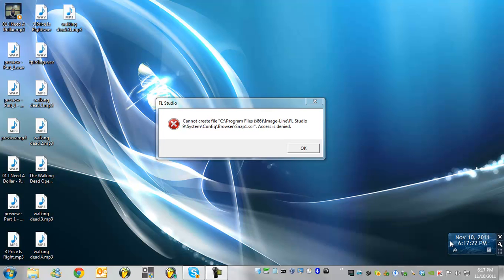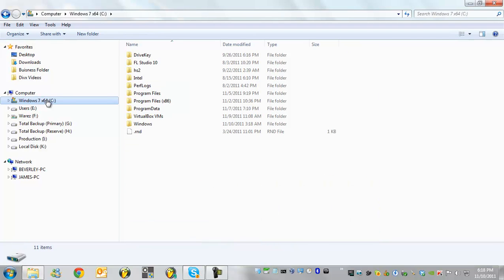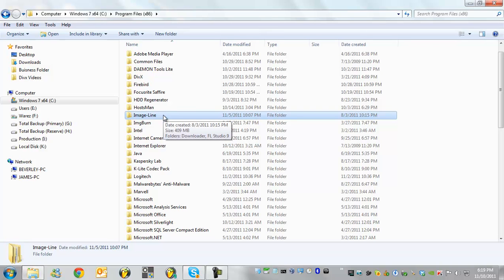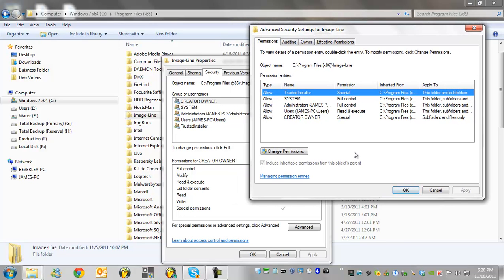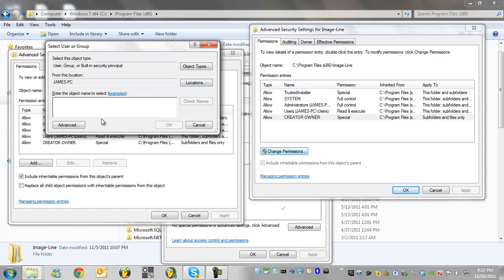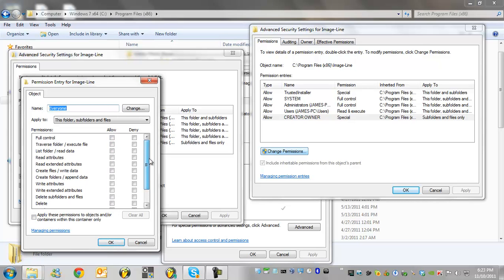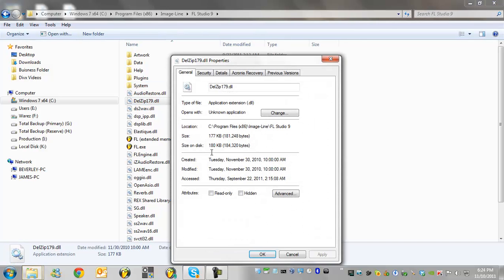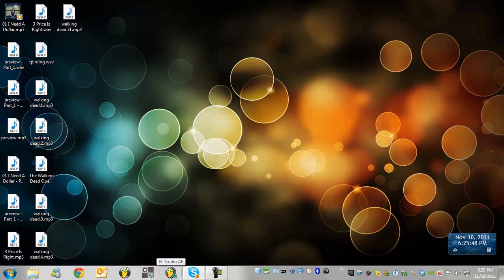Fl Studio Access Denied SOLVED!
This video shows how to fix:

A.) the "access is denied" when closing FL Studio

B.) Can not save projects in the project folder and you are forced to save to the "USERS" Folder.

I discuss how to properly setup permission for all FL Studio related content to rectify this problem so you can avoid using the "Run As Administrator" button.